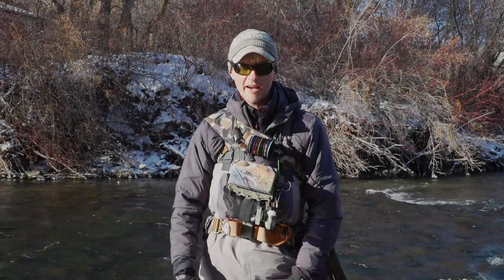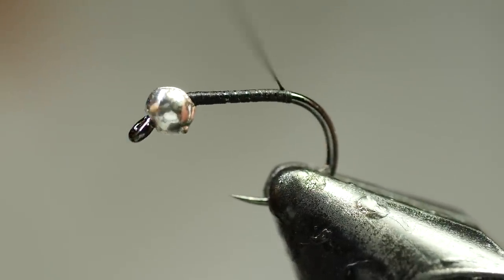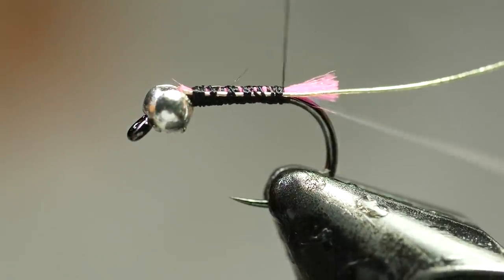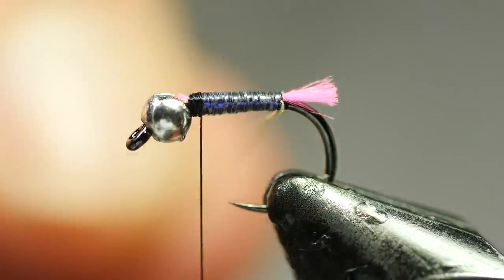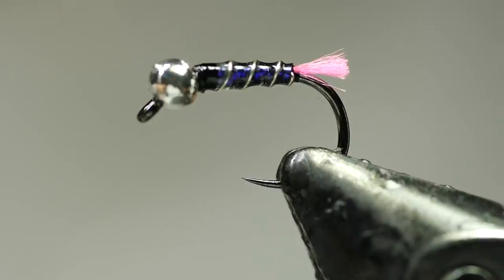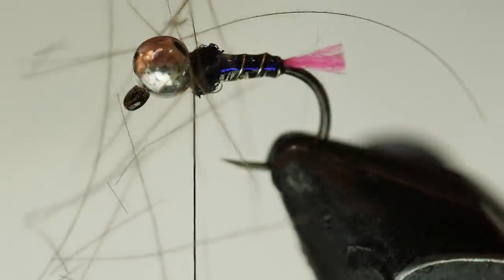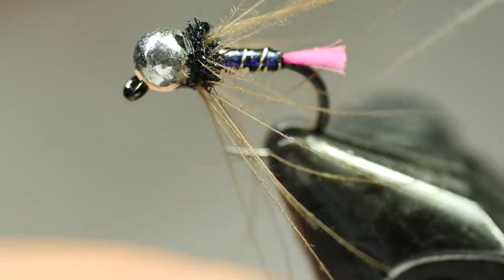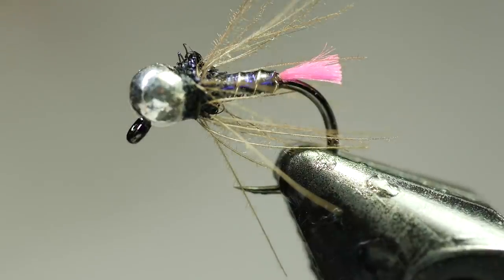Space X Nymph Fly Tying Tutorial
In this tutorial I show you how to tie my Space X Nymph. It is a fluorescent tag nymph that is a great attractor pattern. It will be new in the Umpqua Feather Merchants category for 2022. Similar to my Blowtorch nymph, it is worth a try on just about any river.